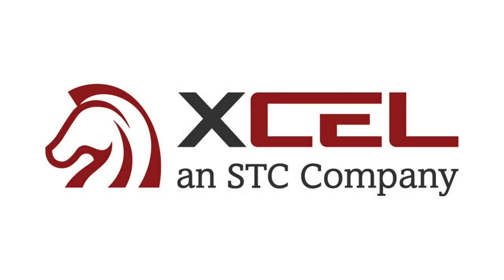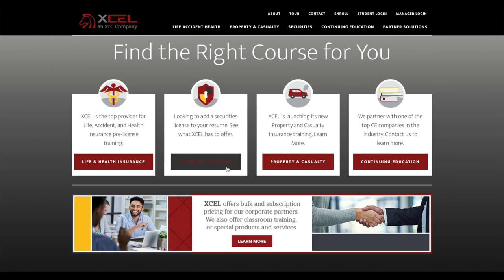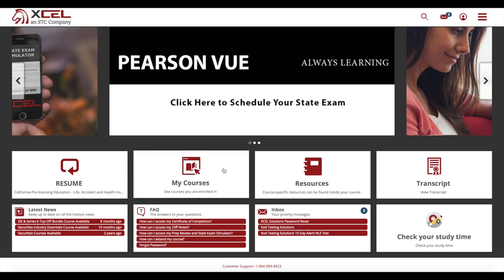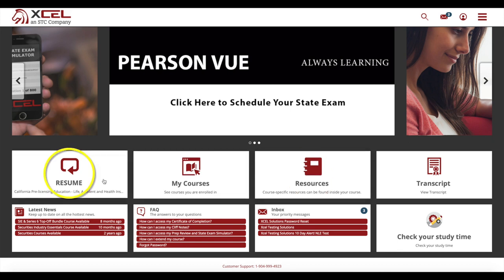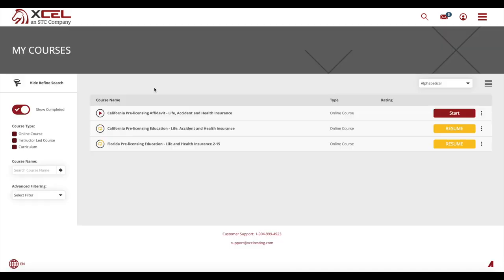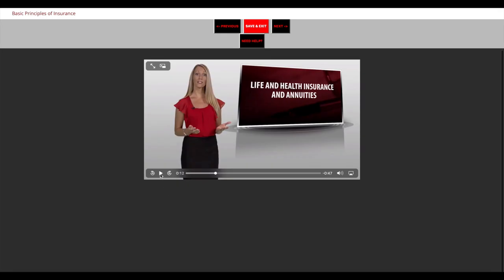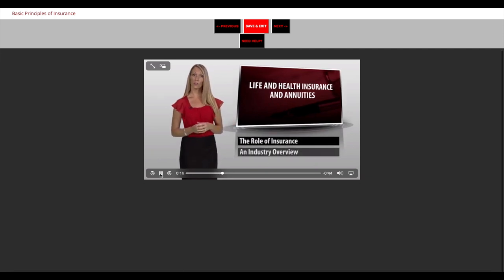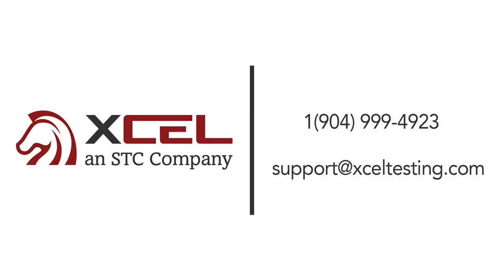XCEL Course Tour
Everything you need to know about XCEL Solutions. And instructional guide of how to get your Insurance and Securities Training started